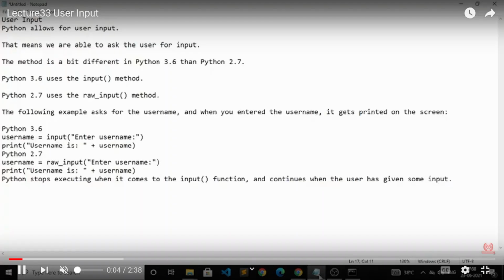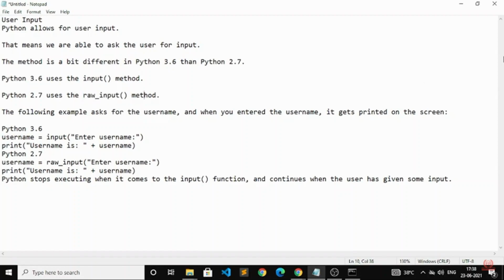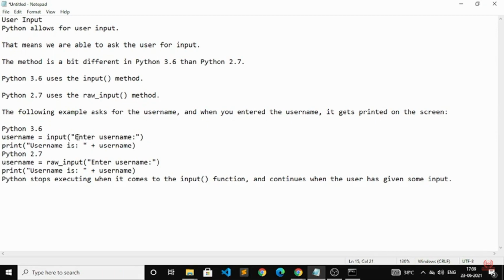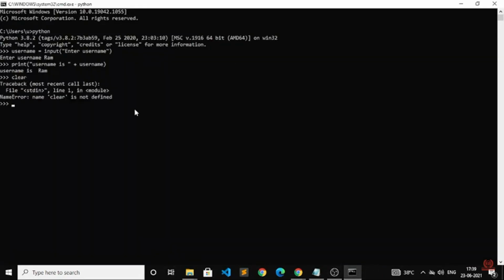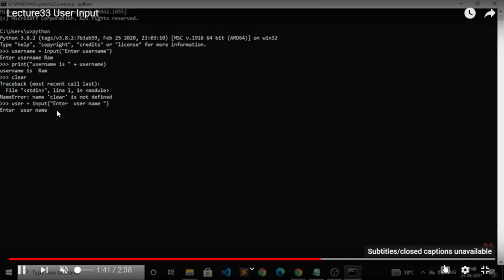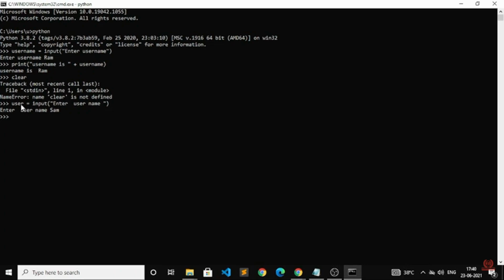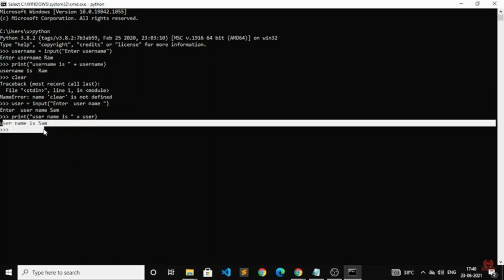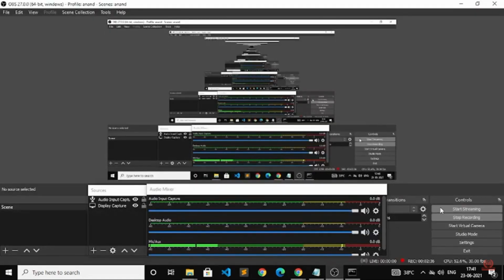Python Practical Course in English : Class 32 - input